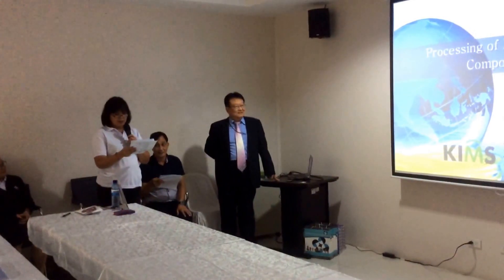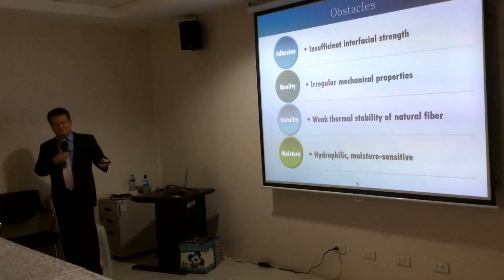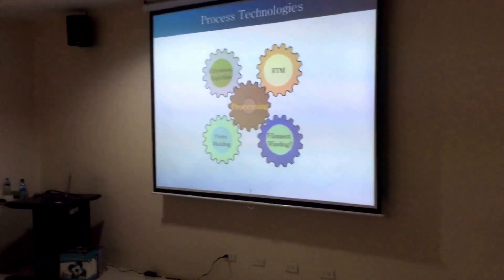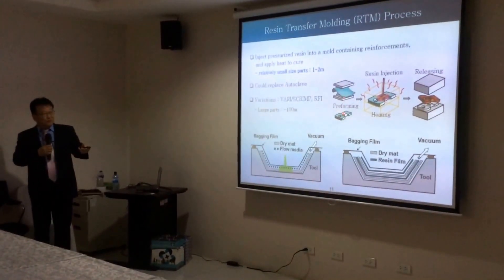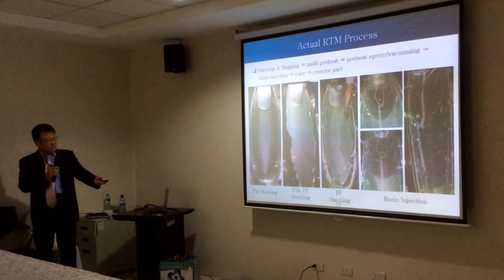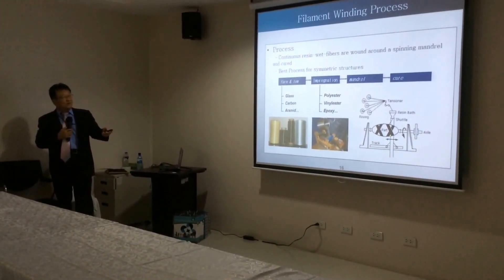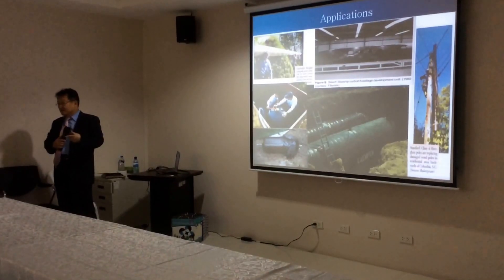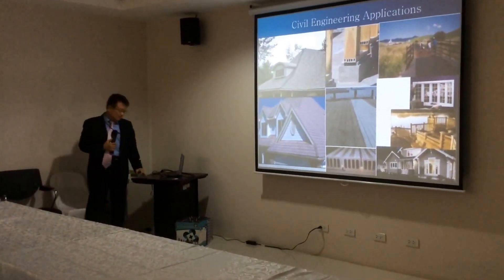PROCESSING OF NATURAL FIBER COMPOSITES